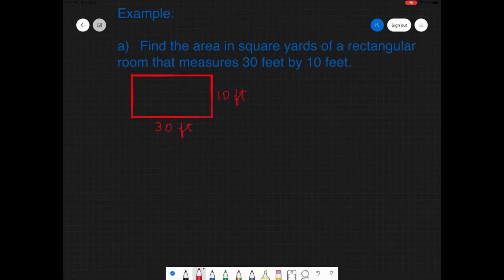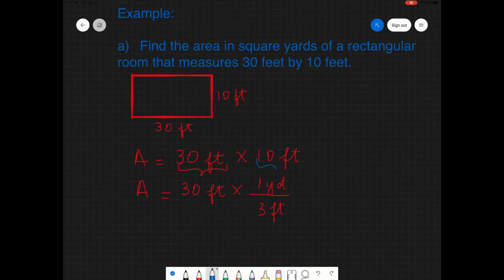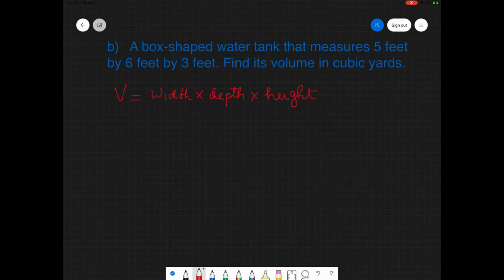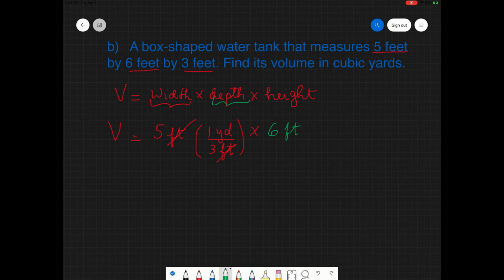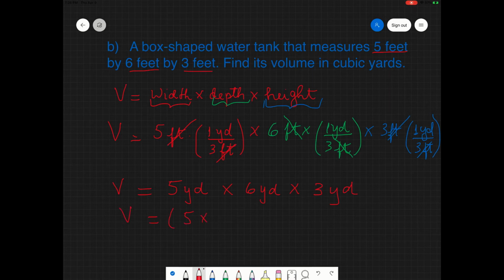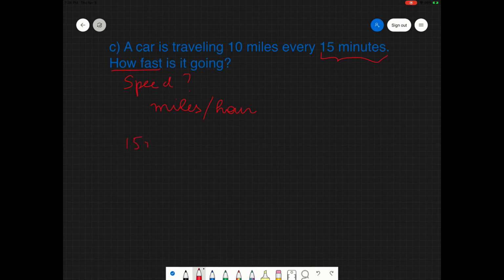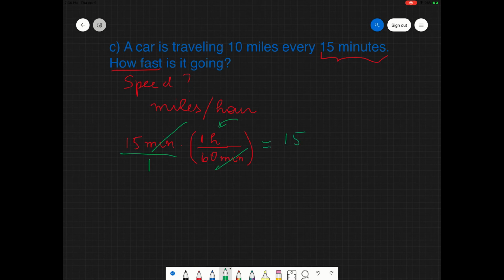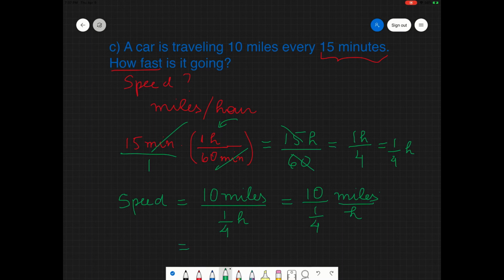Conversion With Units